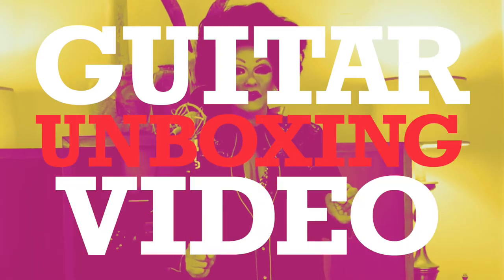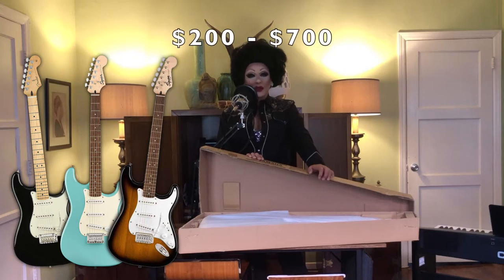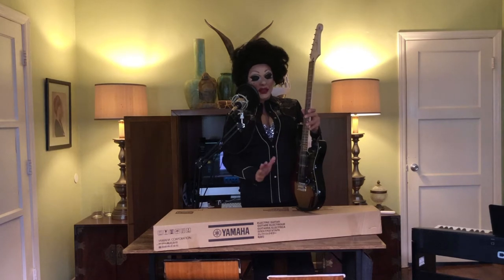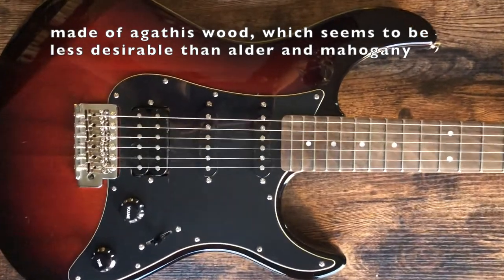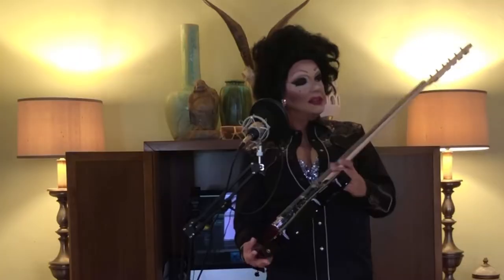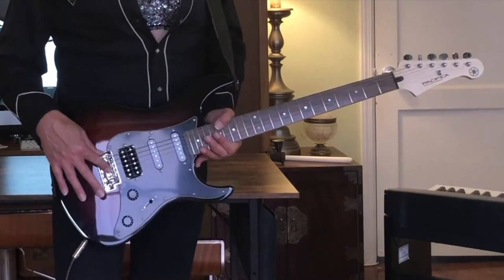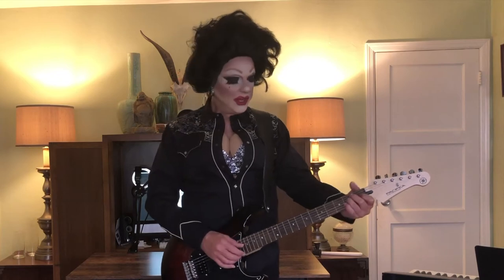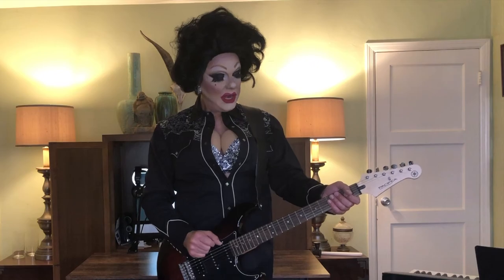Jacki Unboxes a $199 Electric Guitar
I wanted a new electric guitar to play the blues and some rock. Tell me what you think about this Yamaha Pacfica 012 Deluxe strat-style guitar. I like it and I plan to mod it out a bit.